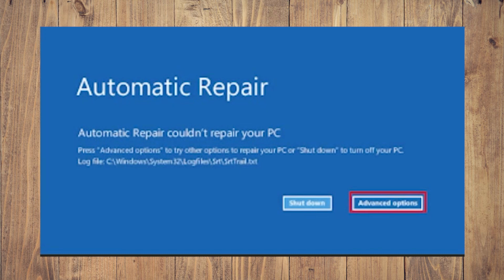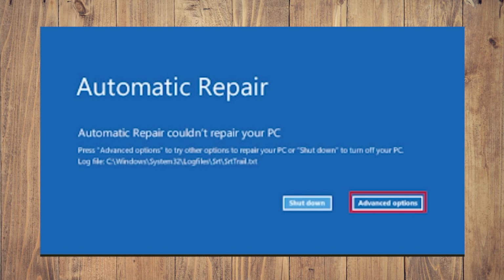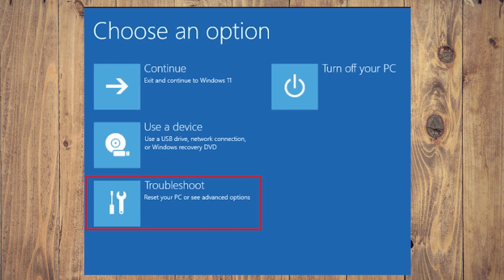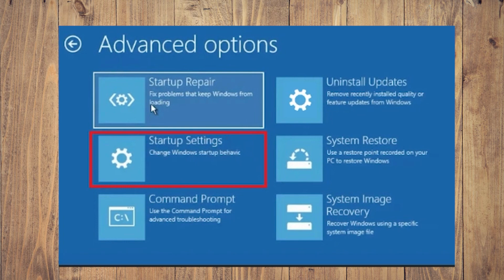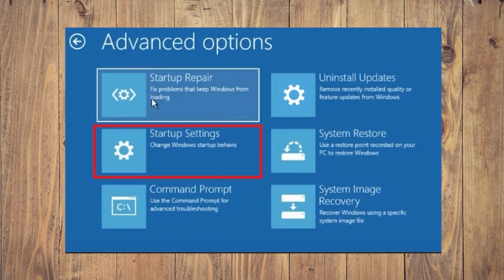How To Fix Preparing Automatic Repair Loop In Windows 10/11 | [Full Guide]